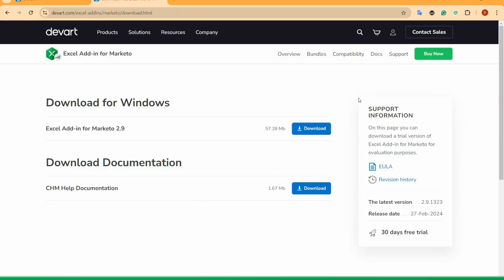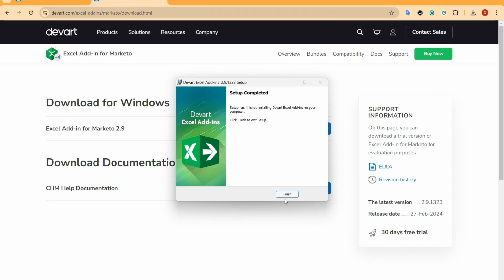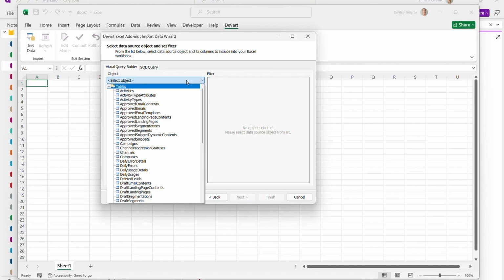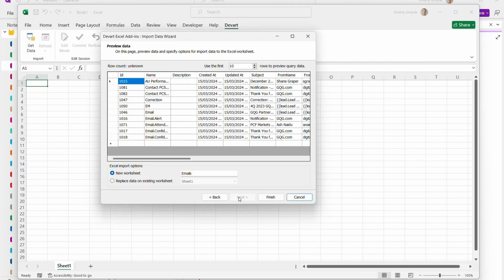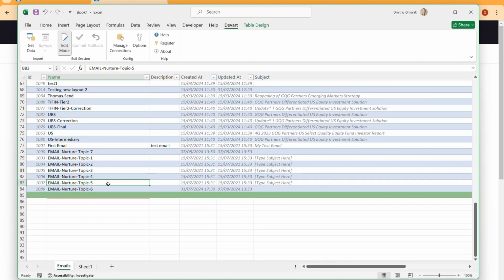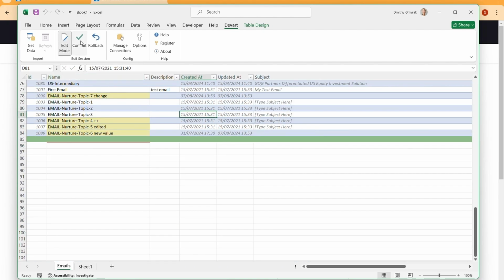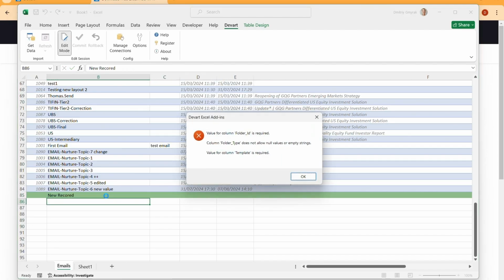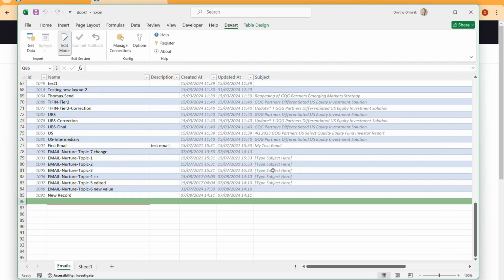Manage Marketo data directly using Excel Add-in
Learn how to work with Marketo data using the Excel Add-in. This video provides detailed instructions for installing and setting up the Excel Add-in, enabling easy access and managing Marketo data directly within Excel.

Timestamps:
0:00 Introduction
0:15 Installation of Excel Add-in for Marketo
0:36 Get data
0:47 Import data source object
1:05 Edit mode
1:32 Commit data to Marketo